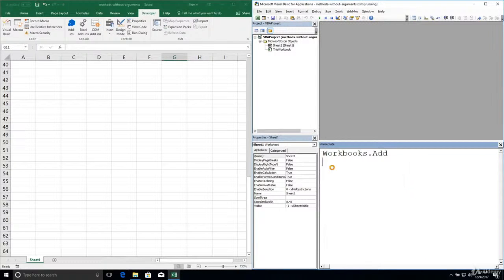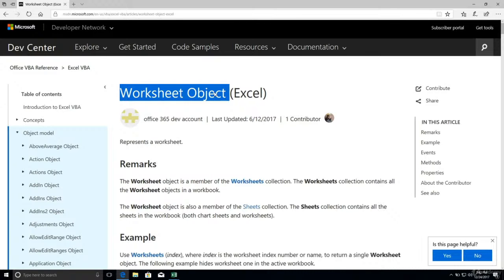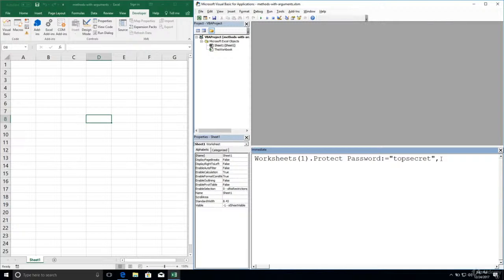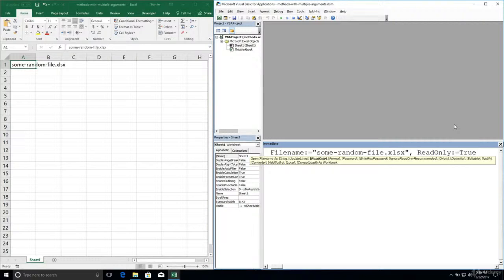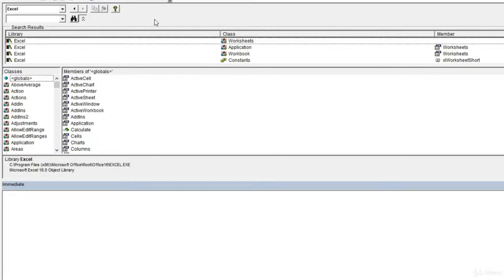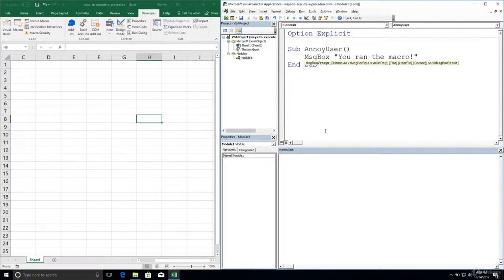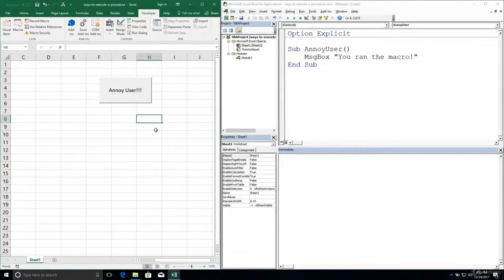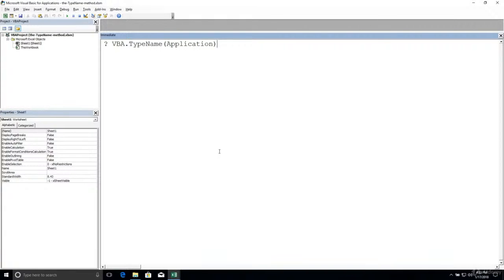Vivek Rai Live Stream